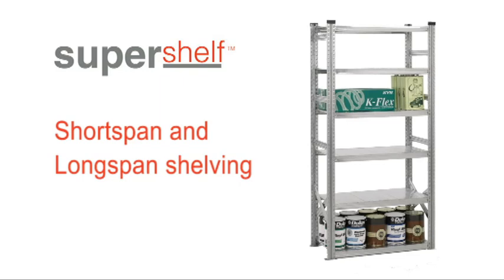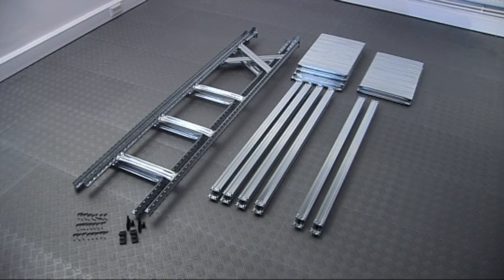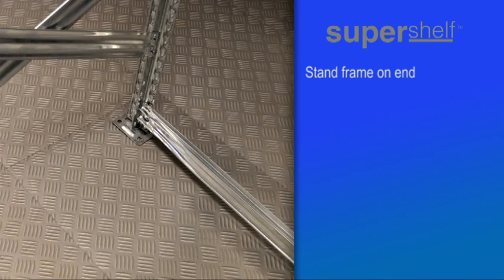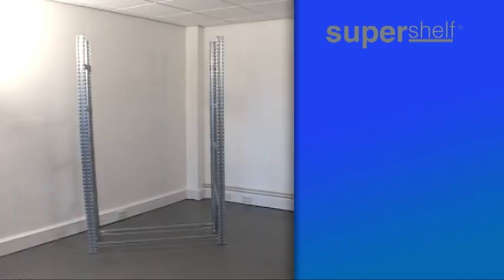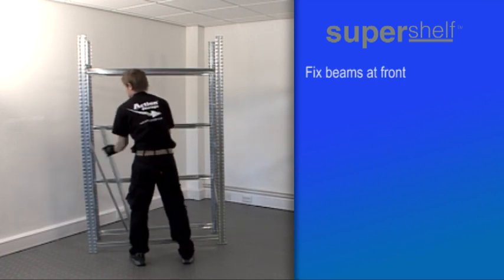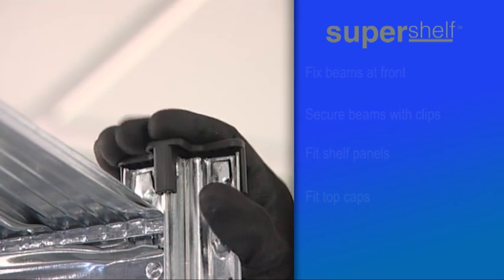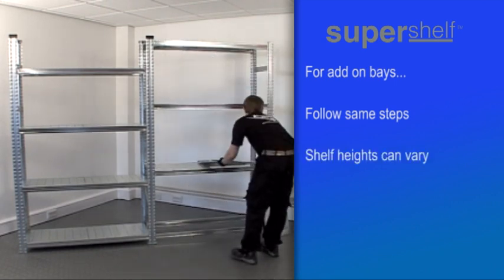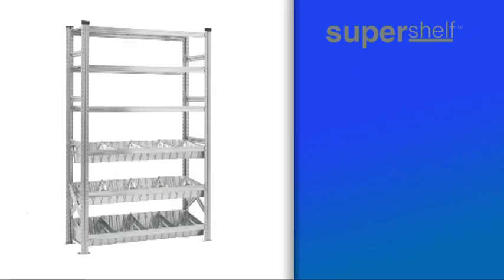How to Build Supershelf™ Longspan and Shortspan Shelving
Instructions to build your Supershelf™ Longspan and Shortspan Adjustable Steel Shelving from Action Storage